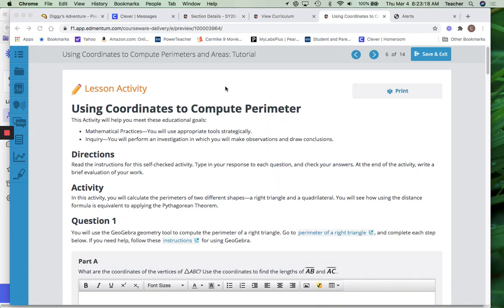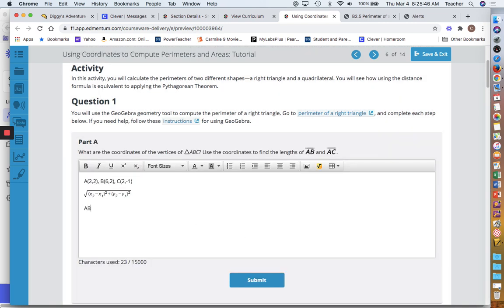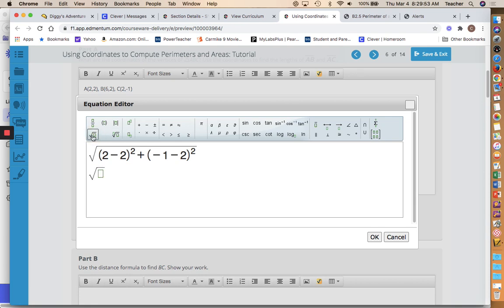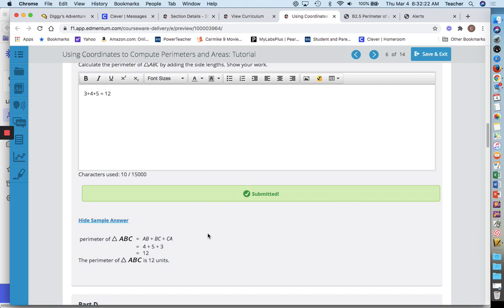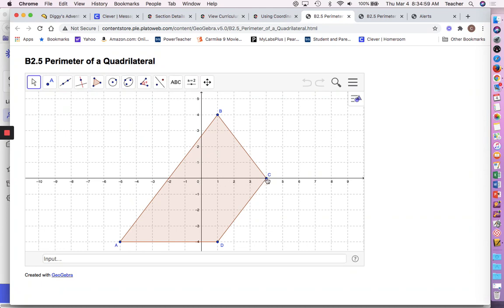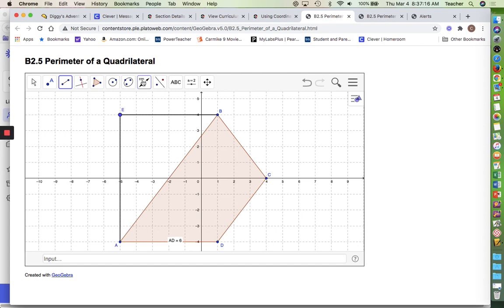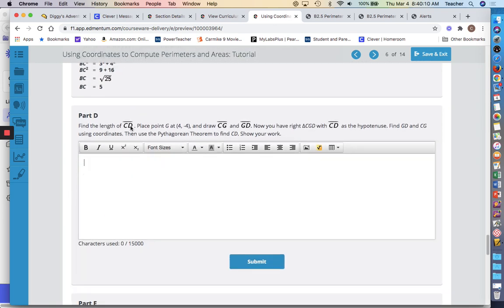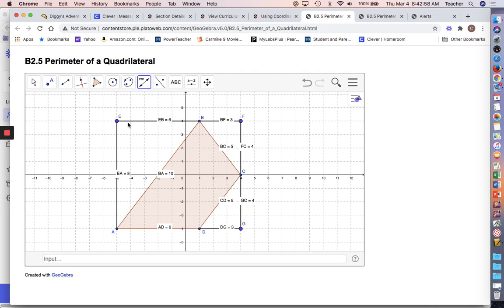Edmentum Geometry - Using Coordinates to Compute Perimeter and Areas part 1 of 2